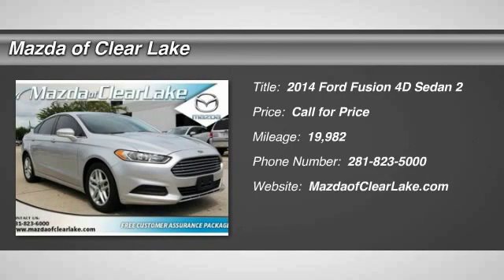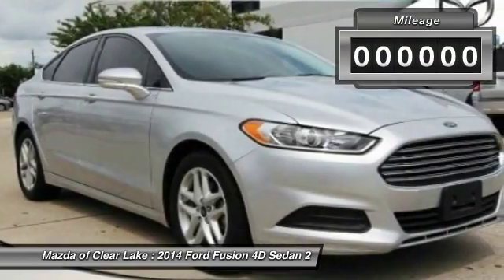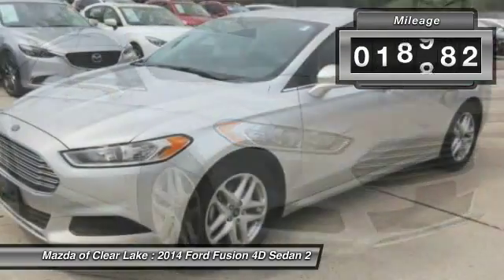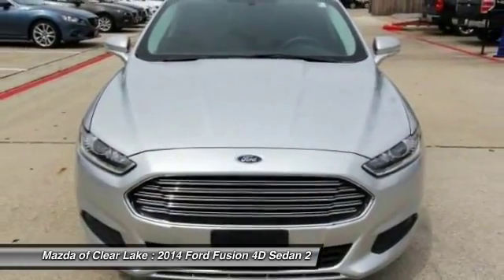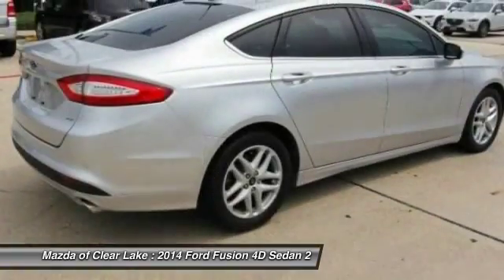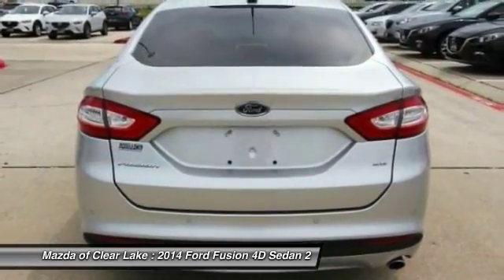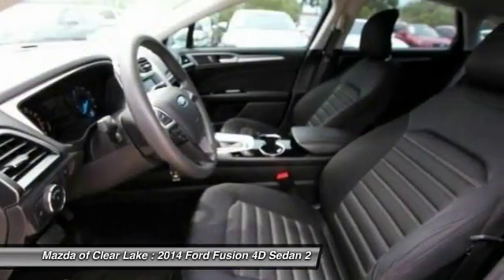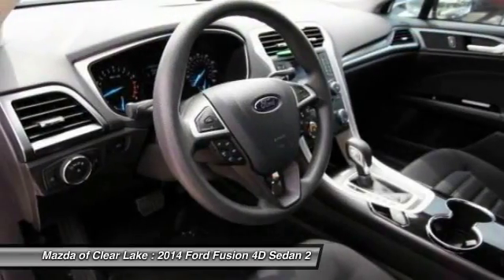2014 Ford Fusion Webster TX PR305715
2014 Ford Fusion SE

2014 Ford Fusion SE Odometer is 27248 miles below market average! Fresh Detail, 70 Point Vehicle Inspection, One-Owner, Clean Vehicle History Report, Recent Trade-In, Low Miles, Fusion SE, 4D Sedan, 2.5L iVCT, 6-Speed Automatic, FWD, Ingot Silver Metallic, Ebony w/Cloth Front Bucket Seats, 17 Aluminum Wheels, 4-Wheel Disc Brakes, Compass, Delay-off headlights, Fully automatic headlights, Heated door mirrors, Illuminated entry, Low tire pressure warning, MP3 decoder, Outside temperature display, Panic alarm, Power driver seat, Remote keyless entry, Security system, Speed control, Steering wheel mounted audio controls, Turn signal indicator mirrors. 34/22 Highway/City MPGbrCARFAX One-Owner. Fair Market Range High: $16,551brAwards:br * 2014 IIHS Top Safety Pick+ * 2014 KBB.com 10 Best Hybrids Under $30,000 * 2014 KBB.com Brand Image Awards Reviews:brbr * Fuel-efficient turbocharged engines; sharp handling; composed ride; quiet cabin; advanced technology and safety features; eye-catching style; available all-wheel drive. Source: Edmundsbr * The 2014 Ford Fusion has the upscale style and front grille that resemble higher-priced European vehicles, yet with a price tag families will appreciate. The interior has a sleek yet accessible modern look, complemented by shiny angled trim that adds to its edgy feel. Also, the Fusion has been given an assortment of interesting colors, boldly angled front headlights, and exciting new wheel designs. Plus, with engine choices that range from 175 to 240 Horsepower on various models, it has the power to add excitement back into your driving. The Fusion comes in 8 trims: the Base S, SE, S Hybrid, Hybrid SE, Titanium, Hybrid Titanium, Fusion Energi SE, and Fusion Energi Titanium. The Fusion has some notable innovations related to fuel, charging, and related capabilities. One is an Easy Fuel capless system when you fill up at the pump. The other is a lighted ring around the charge port on the Energi Plug-in model. It gets progressively brighter as the car charges until it is at full brightness when the Fusion is fully charged. The Energi can run exclusively on electric power up to 21 miles, and then the gasoline engine is engaged to keep it going. The Hybrid model can drive up to 62 mph on electric power alone, and it also switches between the gas and electric motors. The Base S Model includes Ford's SYNC wireless communication system with voice control, 16-inch wheels, an AM FM CD Radio with Auxiliary input and four speakers, tilt steering wheel, and manual climate control. It comes with a 2.5-Liter, 4-Cylinder, Duratec Engine, with 6-Speed Automatic Transmission that gets an EPA estimated 22 MPG City and 34 MPG Highway. More expensive trims give you features like rear air vents, a rearview camera, Sony Premium Sound System with Satellite Radio, leather seats, and a 2.0-liter turbocharged engine. Plus, look for optional technology like Active Park Assist, Blind-Spot Monitoring, a Navigation System, and the amazing Lane Keeping System. Come drive the 2014 Ford Fusion Today! Source: The Manufacturer Summary